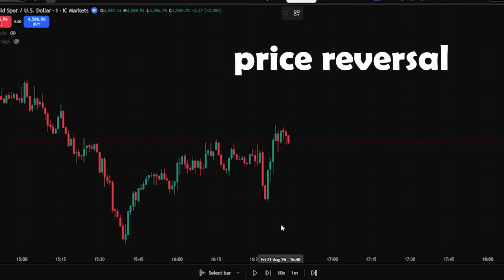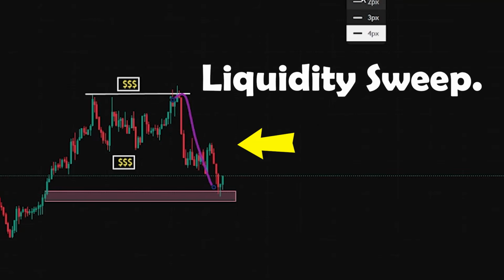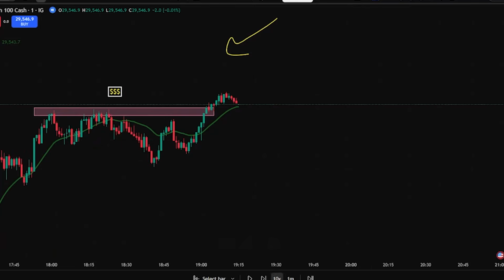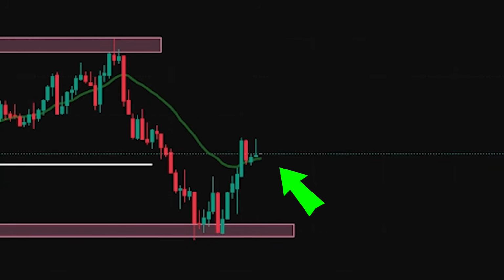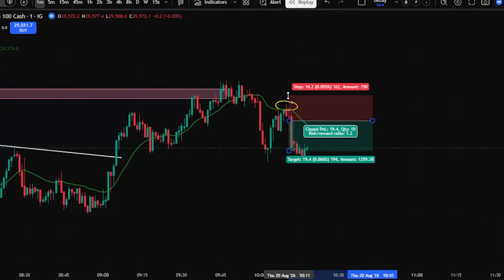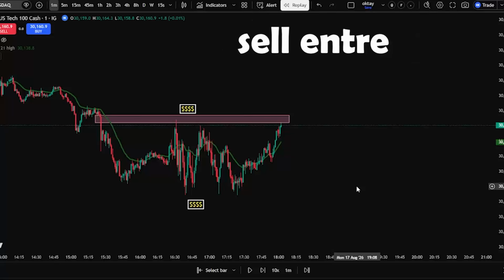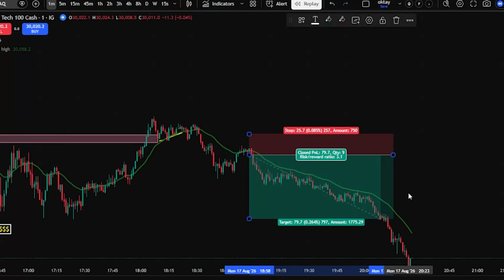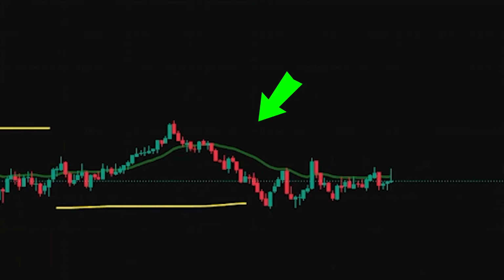We Tested This TradingView Liquidity Sweep + EMA x100 Times! (Here's What We Found)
Learn how to combine **Liquidity Sweep + EMA 21** to find high-probability scalping opportunities.

In this video, we break down a simple but powerful scalping strategy based on Smart Money Concepts. You will learn what liquidity is, how liquidity sweeps work, and how EMA 21 can be used as a confirmation tool before entering a trade.

We also review real chart examples and backtest this strategy to understand how traders can identify potential entries, avoid fake breakouts, and improve their decision-making.

⚠️ Remember: Trading involves risk. Always use proper risk management and test any strategy before applying it on a live account.

📌 Topics covered:

* EMA 21 Trading Strategy
* Smart Money Concepts
* Scalping Entries
* Trading Backtest
* Forex & Crypto Market Analysis

⏱️ Chapters:
00:00 Introduction
00:10 What Is Liquidity?
00:25 Liquidity Sweep Explained
00:40 EMA 21 Confirmation
00:55 Backtest Examples